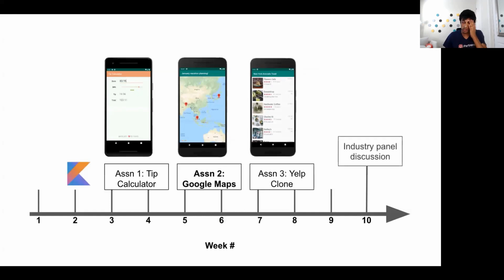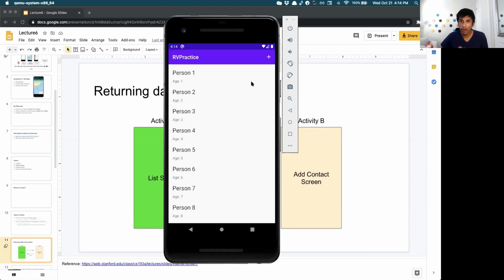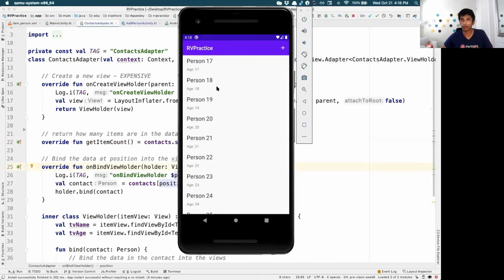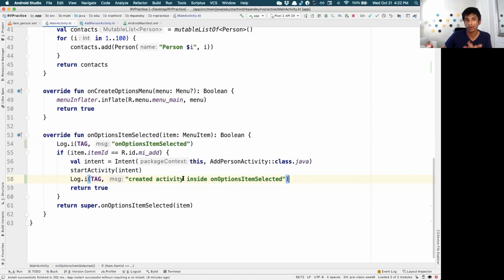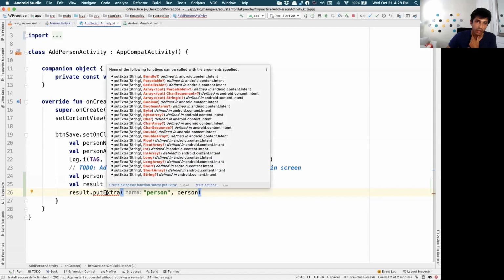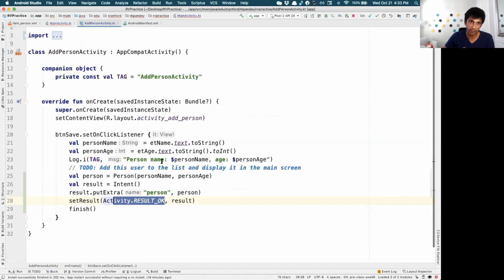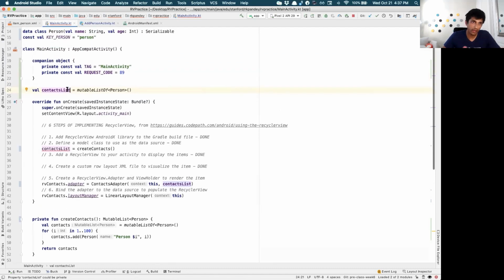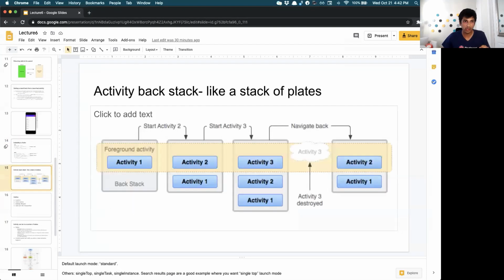Android Dev - Lecture 6 - Intents and the Activity Backstack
Lecture 6 for CS194A about the fundamentals of Android development.

Learn basic, foundational techniques for developing Android mobile applications and apply those toward building a single or multi page, networked Android application. The goal for this class is to build several Android apps together, empowering you to extend them, create your own apps, and build a portfolio.

Topics include: the Android ecosystem, introduction to Kotlin, UI elements, lists, multiple activities and intents, working with APIs, and cloud storage.

Hi! I’m Rahul, a software engineer with a passion for teaching. I went to Stanford, was a founding engineer at a startup, and have worked at various companies across Silicon Valley. I’m currently an Android Developer at Facebook and teach an Android class at Stanford. Would love to connect with you! This channel is about tech (especially Silicon Valley), combining tactical how-to guides with interviews.

Timestamps:
0:00 - Logistics
1:22 - What are intents in Android?
5:10 - Code sample with intents - adding a person to the list
19:19 - Capturing data from child to parent activity
30:07 - Activity backstack